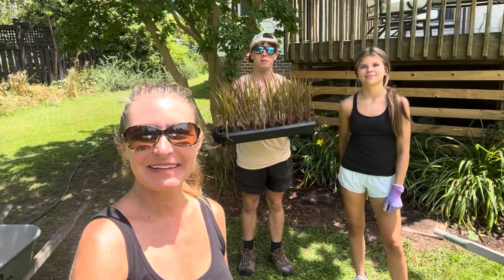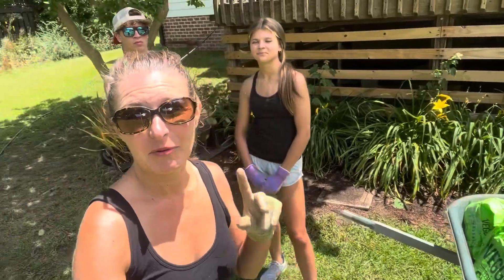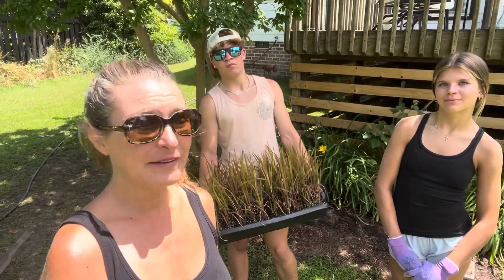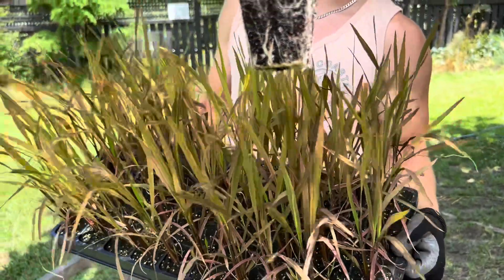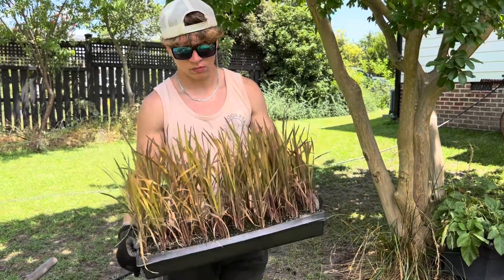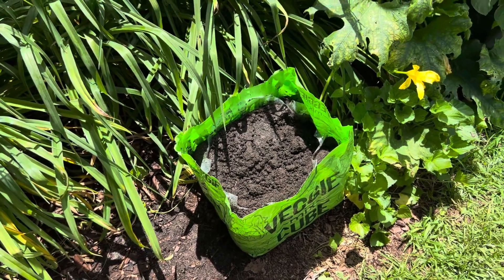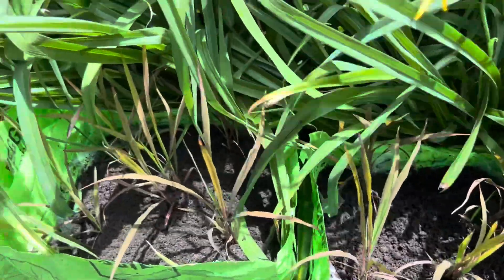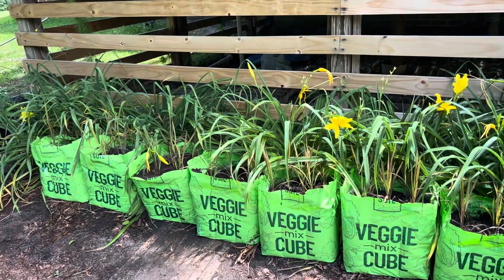Planting Rice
We are trying a new experiment: growing rice directly in the Mini cubes of veggie mix! Looking forward to sharing progress reports!